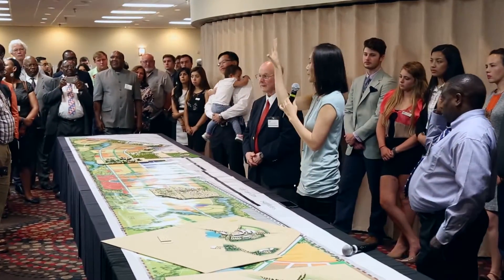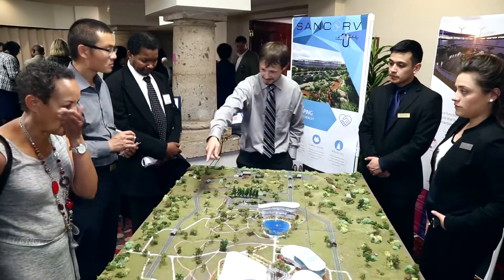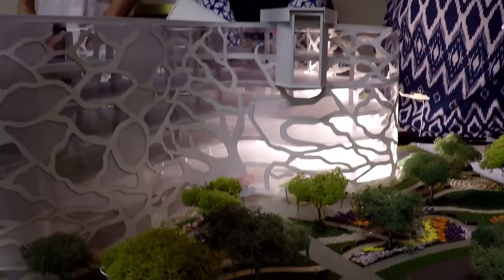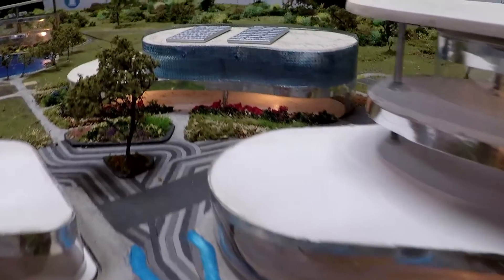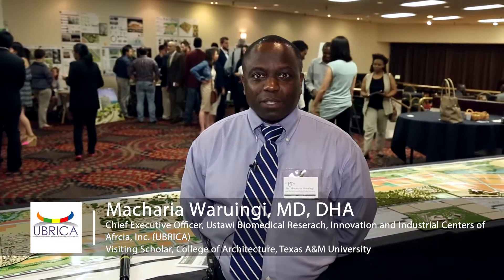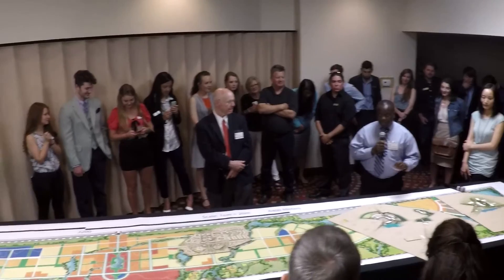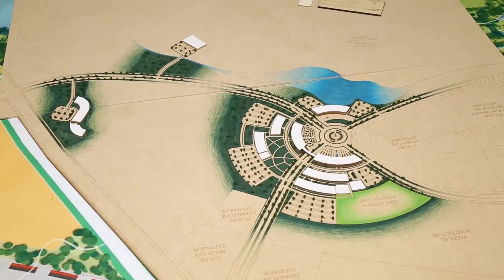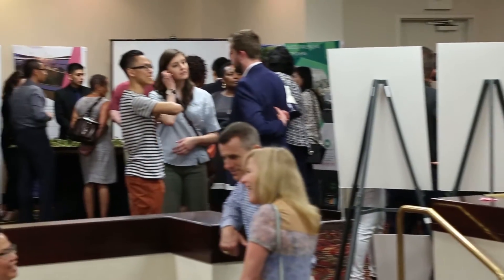Students create designs for biomedical health center in Kenya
Texas A&M College of Architecture students presented design concepts for next-generation, Kenyan healthcare facilities April 26, 2016 at a conference in the College Station Hilton aimed at improving healthcare for Africans by creating business relationships and partnerships between people in the U.S. and Africa.

The presentation was part of the April 25-28 U.S. – Africa Relations Conference, whose sponsors included Ustawi Biomedical Research Innovation and Industrial Centers of Africa (UBRICA) and the Texas A&M Departments of Architecture and Landscape Architecture and Urban Planning.

“Conference participants explored business opportunities in Africa related to health promotion and disease prevention, pharmaceutical and medical devices research and development, manufacture of generic drugs and devices, health facility construction, and high quality health services management,” said Macharia Waruingi, chief executive officer of UBRICA, which invests in African healthcare facilities and medicines, medical devices, and medical/health supplies.